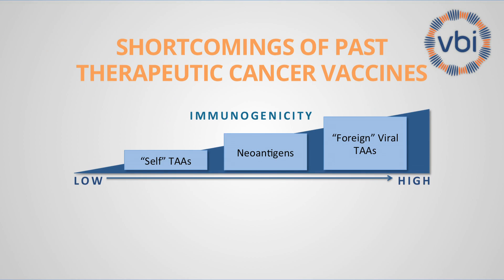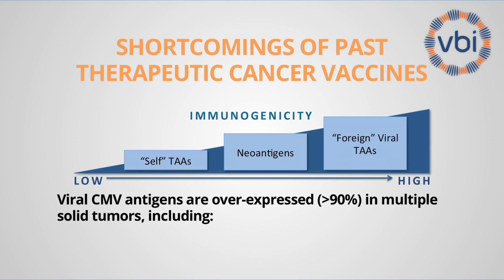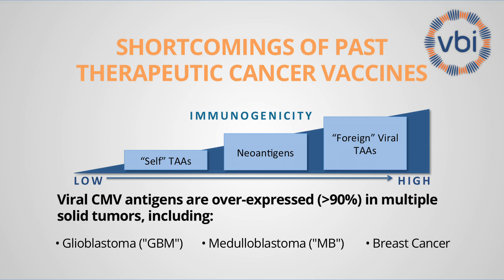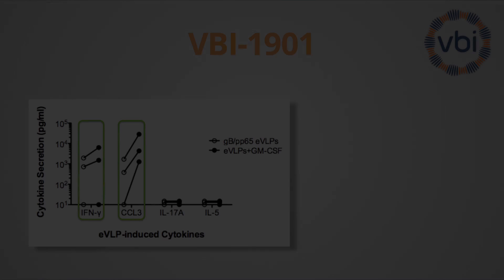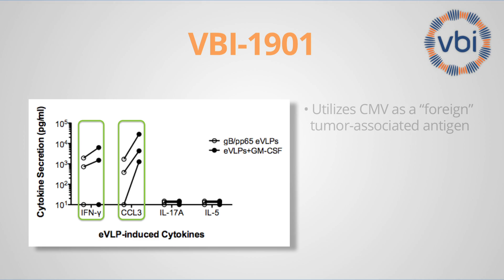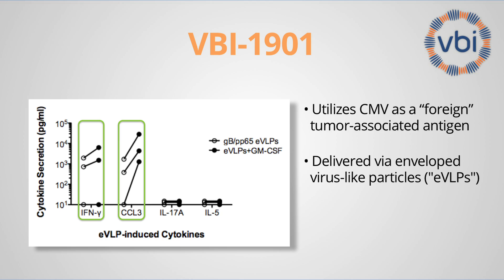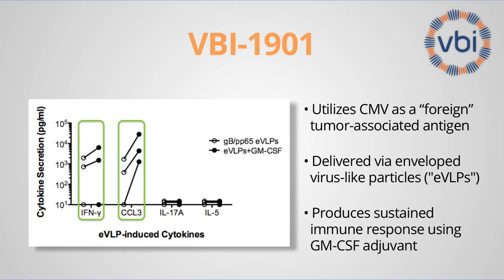VBI-1901 Therapeutic Cancer Vaccine Design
VBI is leveraging its eVLP Platform and its expertise in anti-CMV immunity to develop VBI-1901, a polyvalent therapeutic vaccine candidate designed to direct an immune response against gB and pp65, two CMV antigens that are highly immunogenic targets during natural infection. The vaccine candidate includes granulocyte-macrophage colony-stimulating factor (“GM-CSF”), an adjuvant that mobilizes dendritic function and enhances Th1-type immunity.